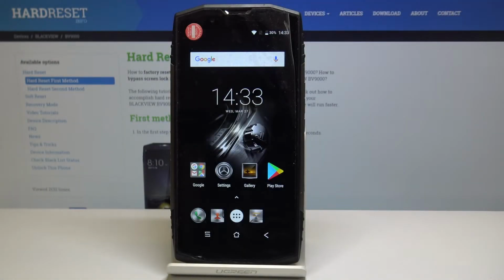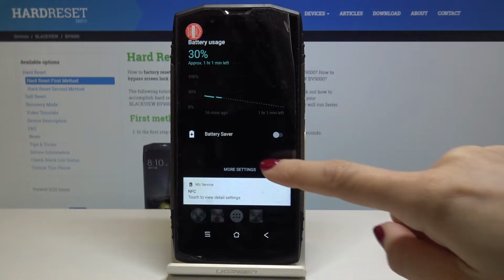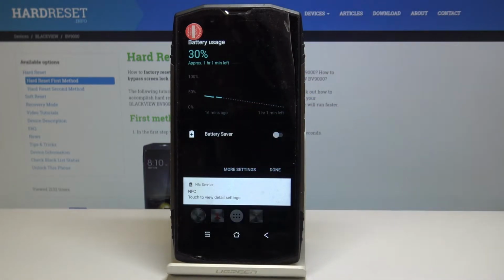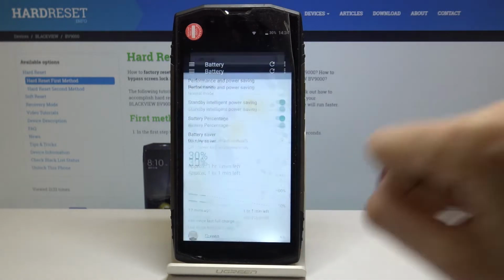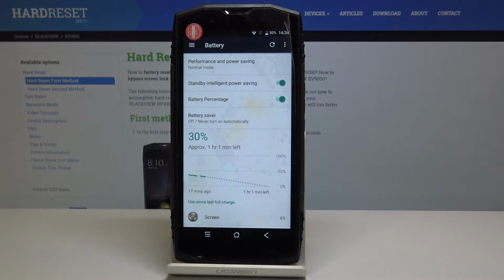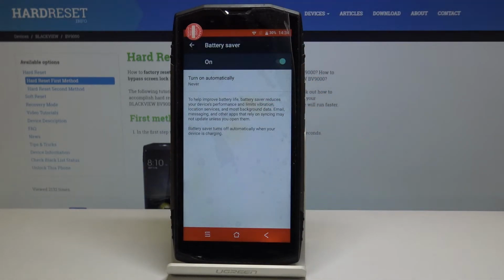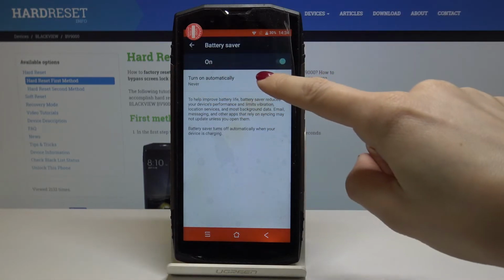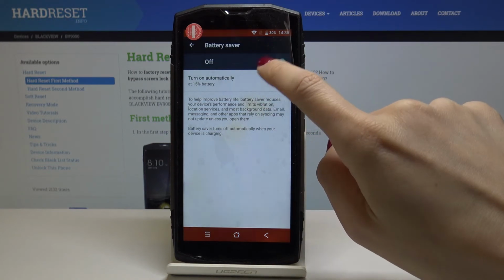How to Activate Power Saver in Blackview BV9000 - Low Power Solution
Take a look and learn how to activate Power Saving Mode in your Blackview BV9000. Whenever your battery is running low and there is no charger around you can easily extend your device’s battery life by activating Power Saver. Just a few clicks separate you from this super useful mode.

How to activate Power Saver in Blackview BV9000? How to enable Low Power Solution in Blackview BV9000? How to activate Power Saving Mode in Blackview BV9000? How to use Power Saver in Blackview BV9000?